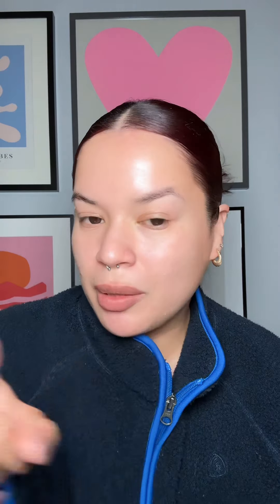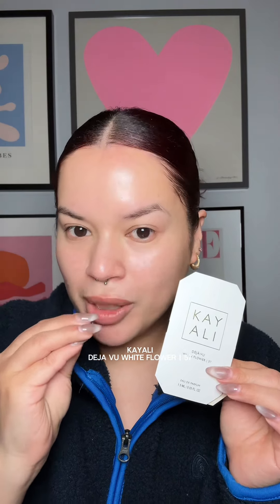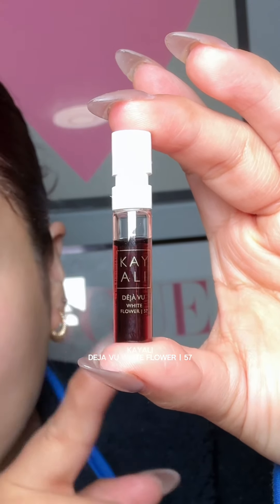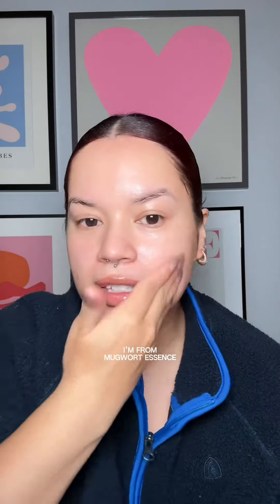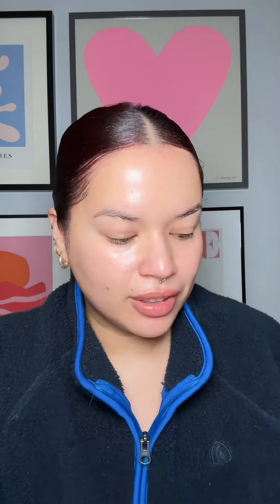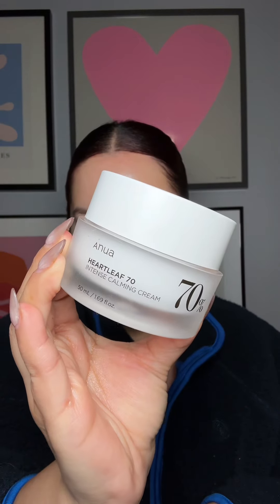Skincare routine with my cold weather essentials!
Took a break from filming my skincare routines for a bit to give my brain a chance to rest but I'm back! Also, pls hit me up with your best NYC bagel and pizza recs! I've been asking around, but I'm trying to get as many suggestions as possible so I can see what the general consensus is.

CeraVe Foaming Oil Cleanser
CeraVe Healing Ointment
Clean Skin Club Clean Towels
Paula's Choice 6% Mandelic Acid + 2% Lactic Acid Liquid Exfoliant
Dr.Ceuracle Official Vegan Kombucha Tea Essence
Anua Heartleaf Intense Calming Cream